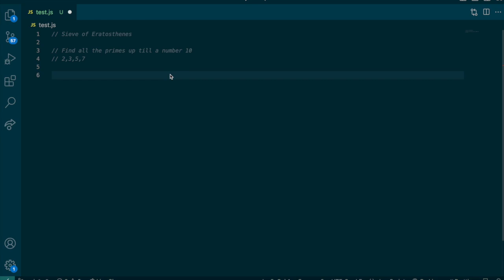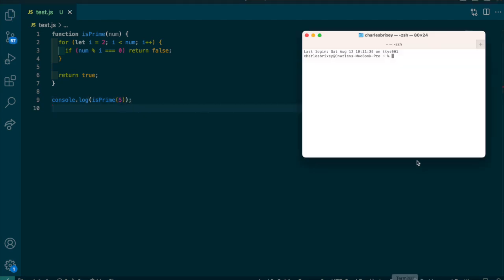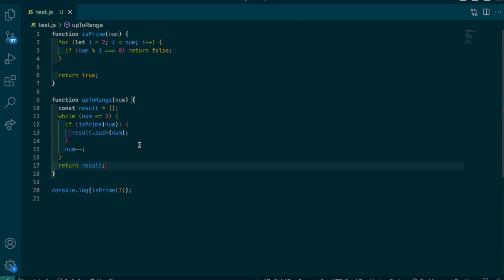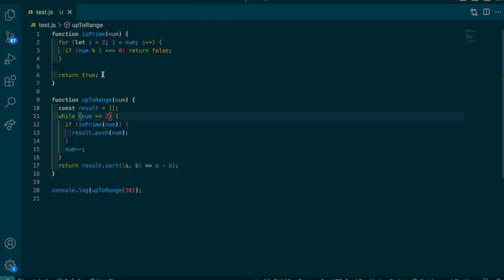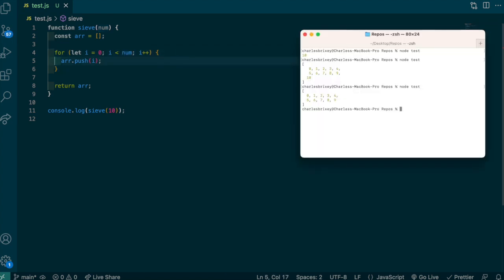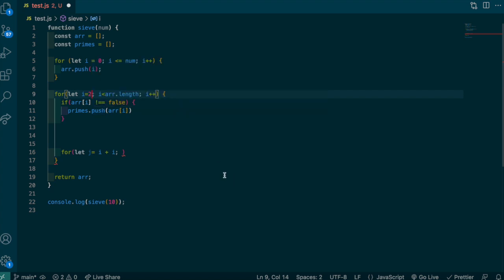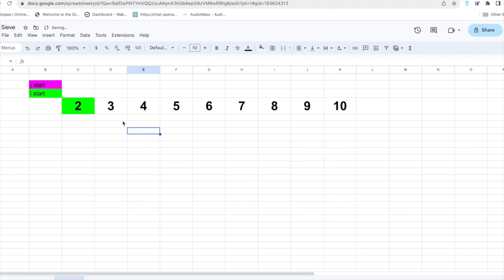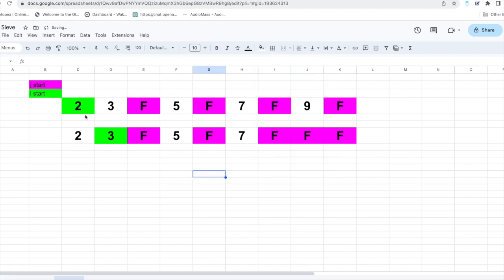Sieve of Eratosthenes JavaScript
Sieve of Eratosthenes is a Greek algorithm to find all prime numbers up until a specified number. In this video I show you a naïve approach to finding primes up until a number. Also, I code out Sieve of Eratosthenes, as well as visually break it down how the algorithm works.

Chapters:
0:00 Intro
0:45 Naïve Solution
7:08 Sieve of Eratosthenes
12:41 Sieve of Eratosthenes Visualized
15:30 Outro